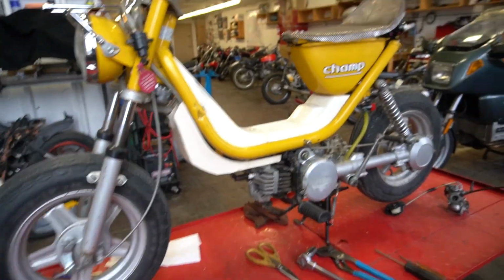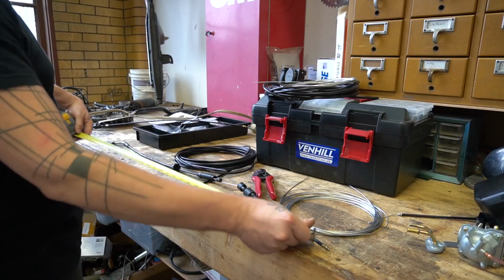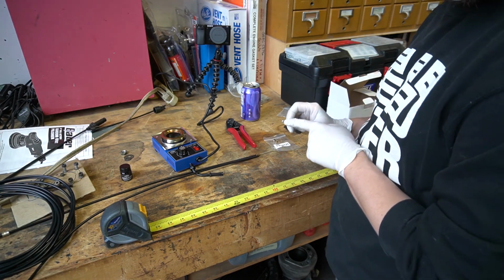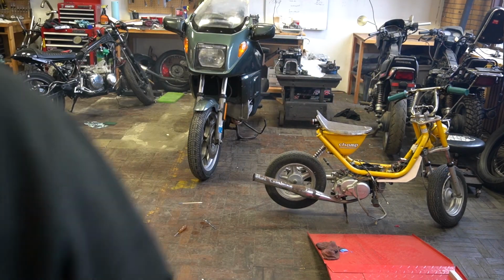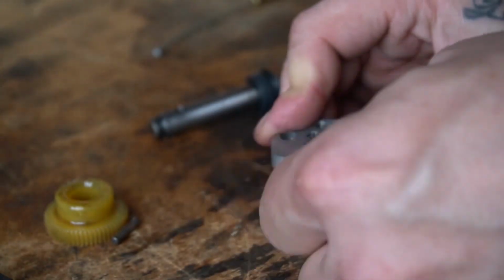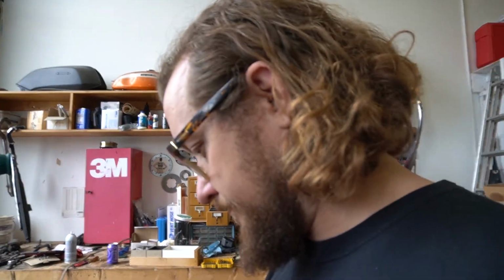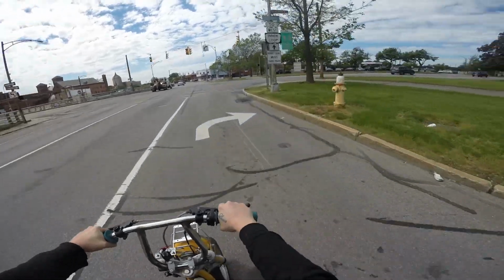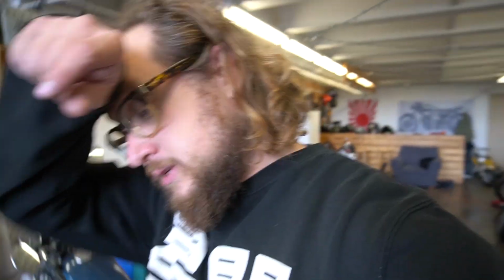The weirdest bike I own? Yamaha Champ Carb Swap, Custom Cables & Test Ride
I had a little downtime between BMW projects so I an afternoon or two on this weird little Yamaha Champ LC50 - It's a 50cc two-stroke scooter with shaft drive, a monoshock suspension and a single-sided swingarm - all done in 1979!

I throw away the old, complicated carburetor and swap on a new knockoff of a PW50 carb. I got it super cheap on ebay with an airbox and cables, which turned out to be a mistake because I ended up having to build my own cables for it since the originals didn't work! I also ended up deleting the oil pump as it interfered with the intake on the new carb. I pulled out the internals and "fabricated" a block-off plate.

It runs though! And seems to run well. I rip it around the block and annoy pretty much everyone in the area.